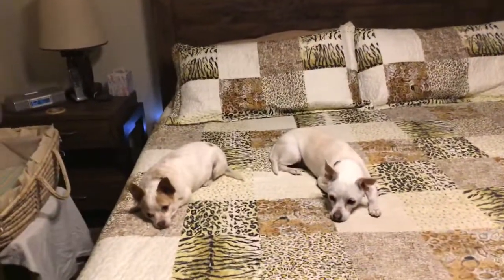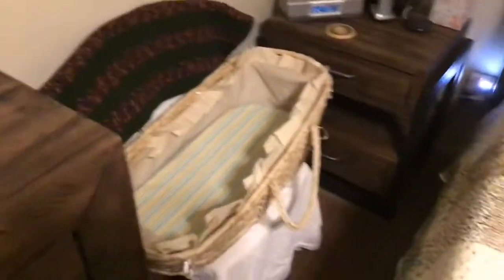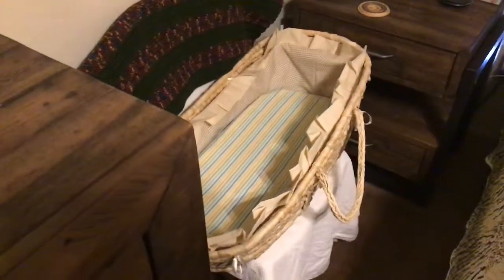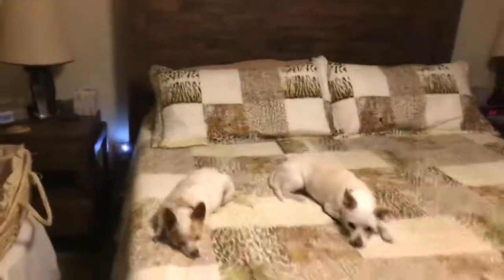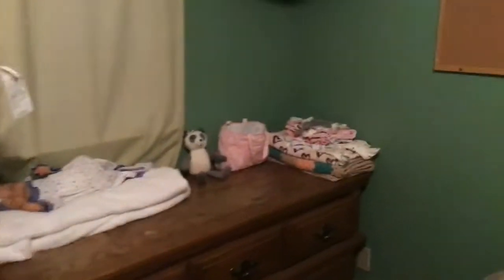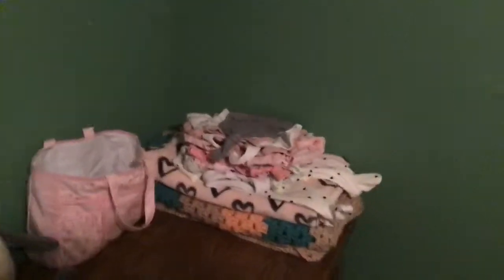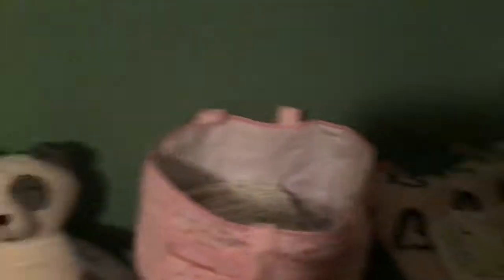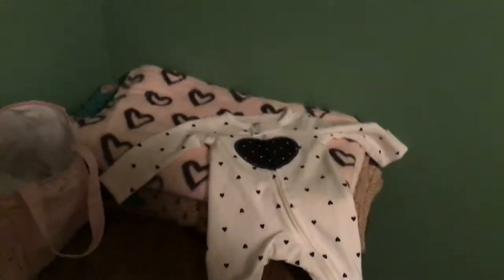Tour of setup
This a tour of how I have things setup for baby.